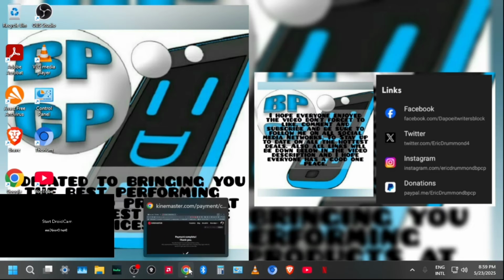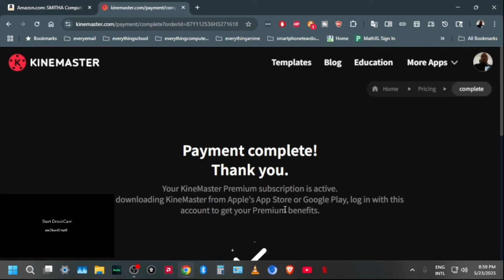How to get Kinemaster premium subscription across all OSs & Kinemaster I have a question?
Other Channel 2 Check Out:
ThioJoe